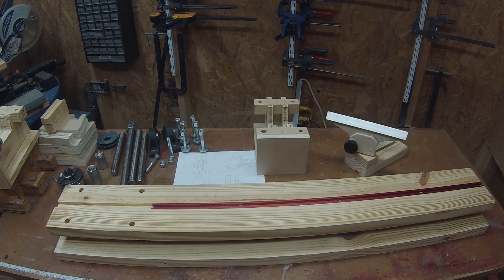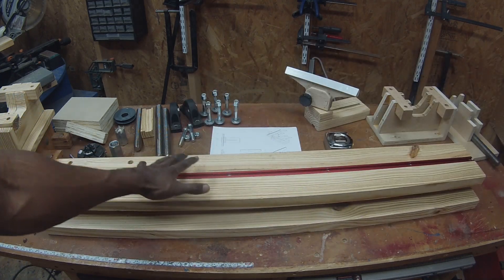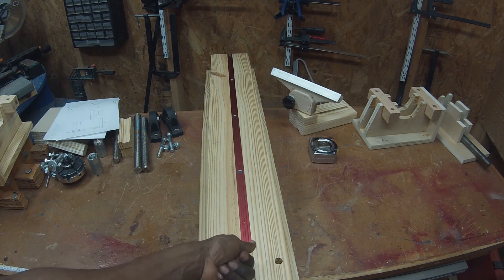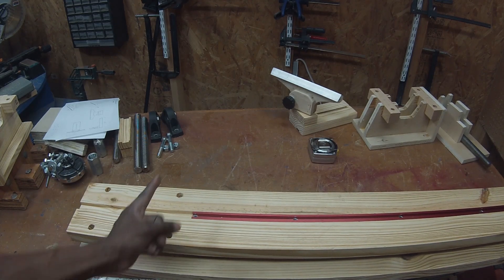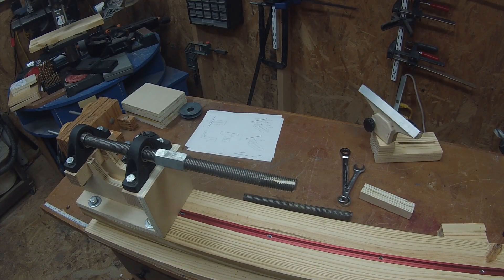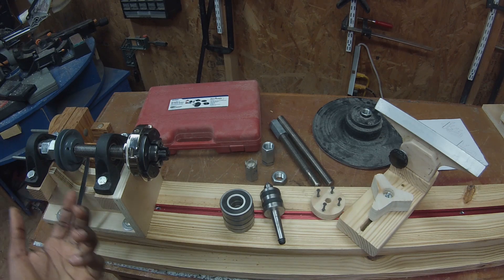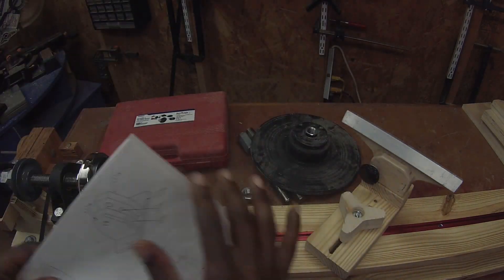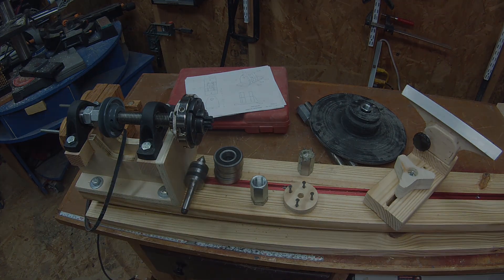The Lathe Part 3,The Rail, HeadStock and Tips For Designing Machines: 023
A detailed walk through of building the Lathe Bed, and the Head Stock. I also give design tips for building your own machines.  More details will be added as the series continues.

The plans consist of a detailed drawing of each part, all the accessories we make in the video series, and many photos of the build process. The plans have both ANSI and Metric dimensions.

Products I use in this project.

T-Track from amazon.

The lathe Chuck

Adapter Socket- Morse MT2 taper